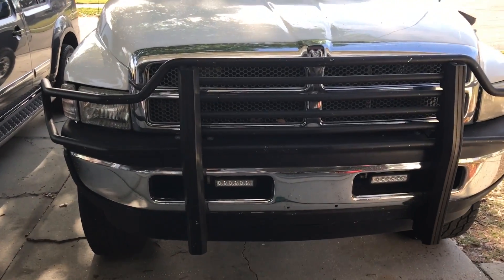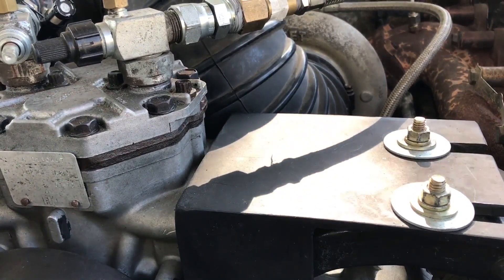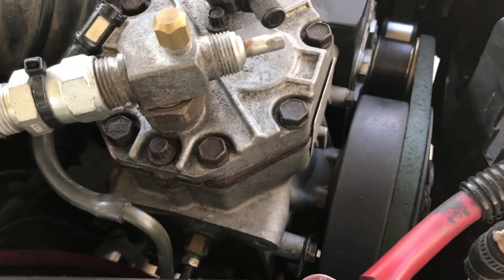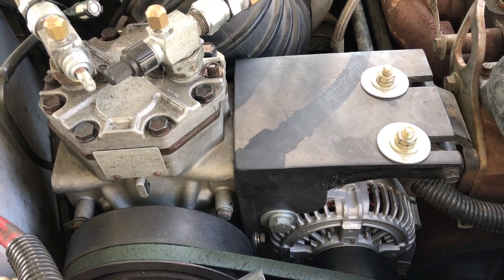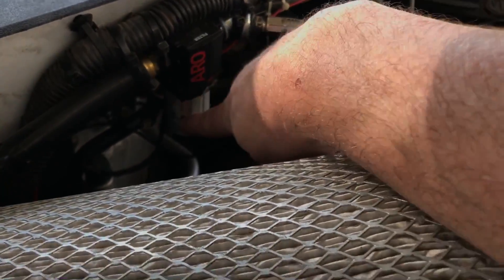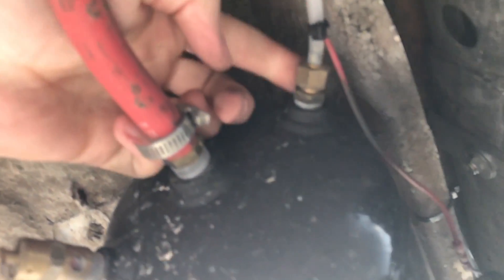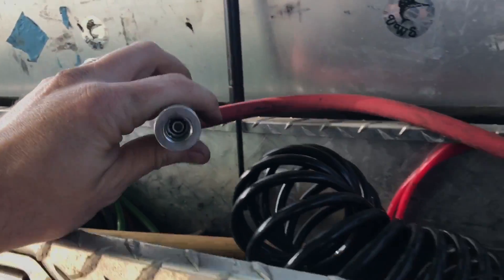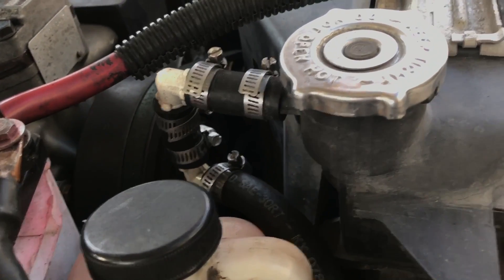Overview & Demo of DIY Onboard Air from Junkyard York210 in 2gen Ram Cummins Turbo Diesel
This update video has a few developments to the OBA system, and - gasp - narration!

I get about 10cfm at 90psi out if this setup - using math found

York Rpm math:
Crank 7"

Alt 2.25" (serpentine)
Alt 2) 2.75" (v belt)

York 6"
Crank to alt: 1:3.11
     Rpm 1000:3100

Alt to Alt (2): 1:0.819
    Rpm 3100:2538

Alt (2) to york: 2.18:1
    Rpm 2538:1164

Crank to york: 1:1.164
Rpm: 1000:1164

     Rpm 1000:3100

Alt to york: 2.66:1
    Rpm 3100:1165

Crank to york direct: 1:1.16

Background: I burned up a 12v tire pump (wally world special) trying to pump up a heavy trailer tire. Decided to look into onboard air, and after seeing alot of jeep guys mounting yorks in the engine bay, decided I'd have a go at it. Could not be happier - it puts out SERIOUS air. Impact gun as much as you want, pulling my 8 lug wheels is no problem for example. $150 -$170 in whole project. York was junkyard for $40, air tank was craigslist for $30, etc.

Go build something! 👍